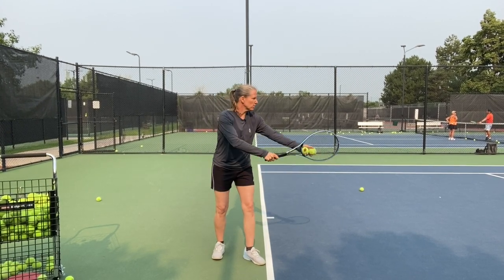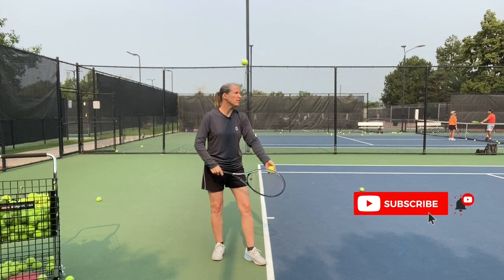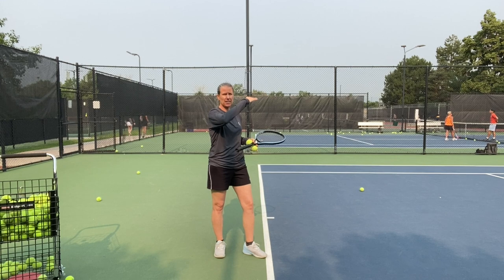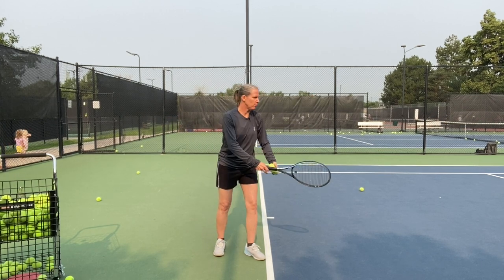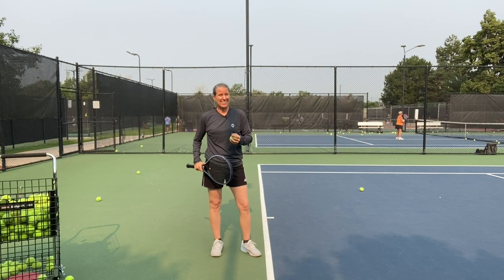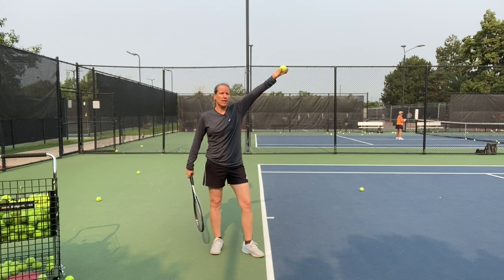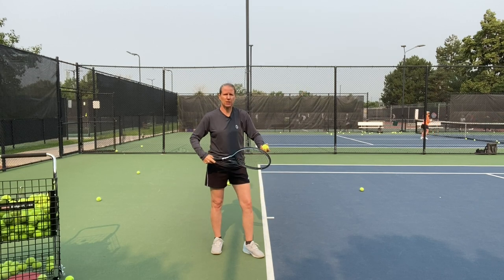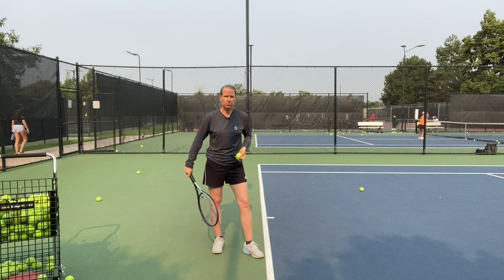Improve your tennis serve with these 3 drills for a consistent ball toss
In this video, I'll show you three key tips on how to develop a more consistent ball toss for your tennis serve.
1) Keep a straight tossing arm
2) Release the ball between eye-level and slightly higher than top of the head
3) Touch your thigh for consistent start point of motion